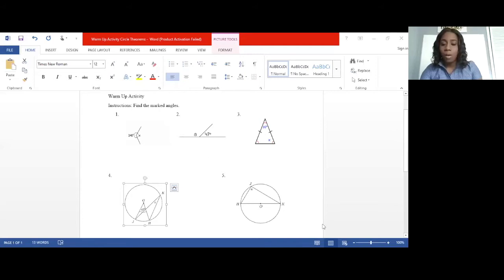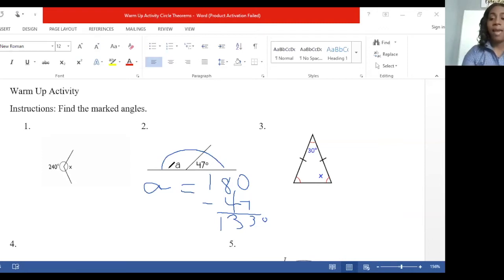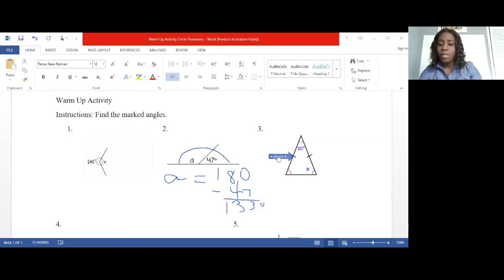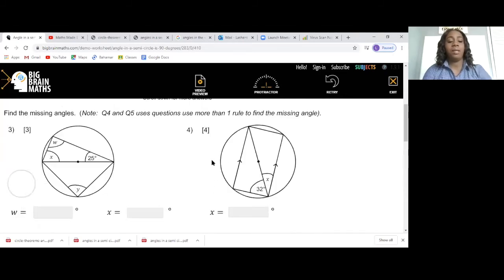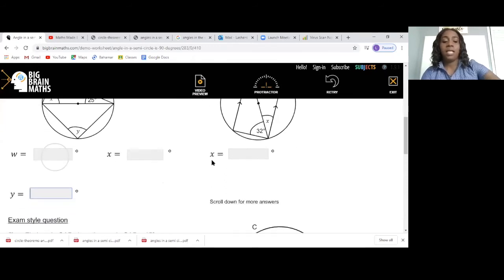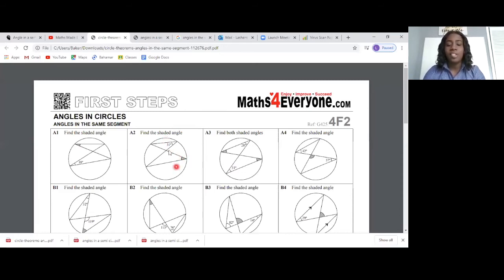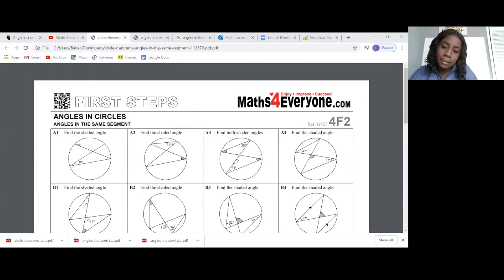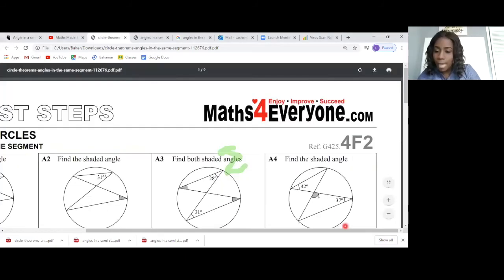Circle Theorems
BGCSE Math Lesson 2